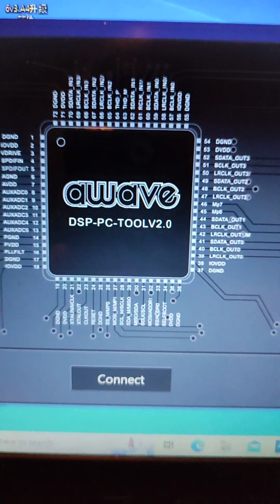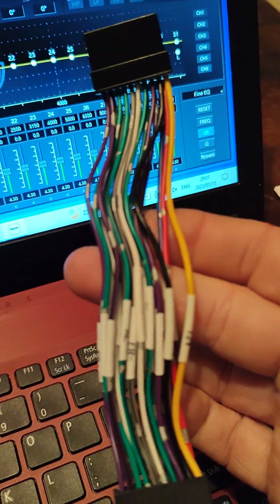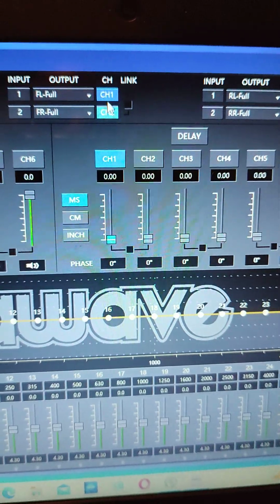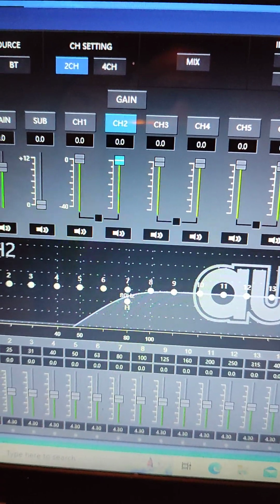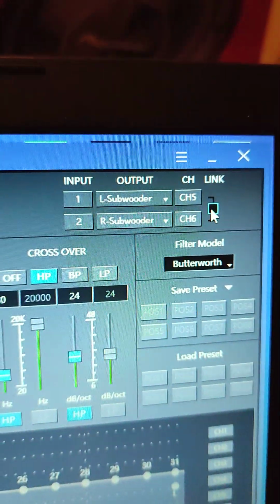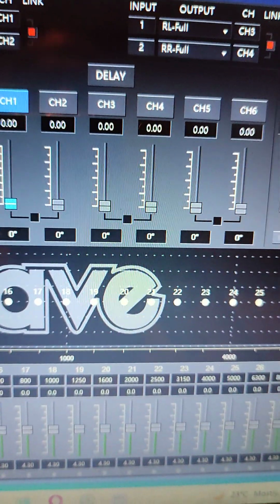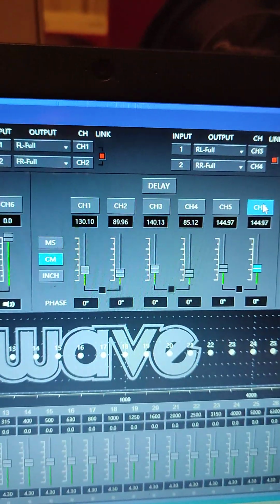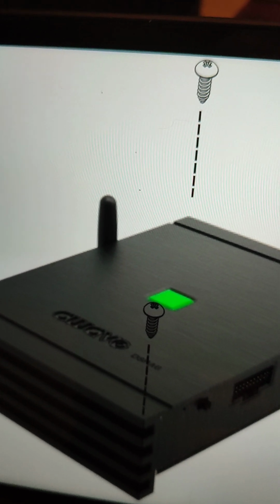Awave DSP A6 Start-up video for 4 channel and subwoofer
Instructional video to show original start-up for Awave DSP A6 - Amplified 6 channel DSP